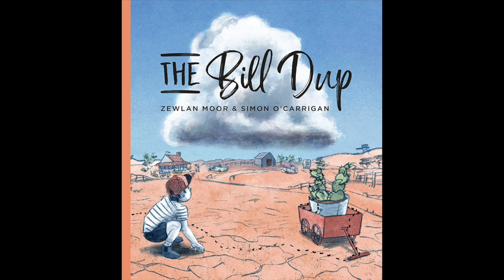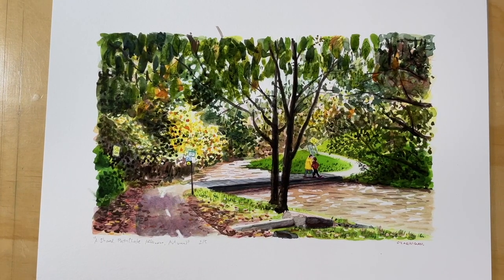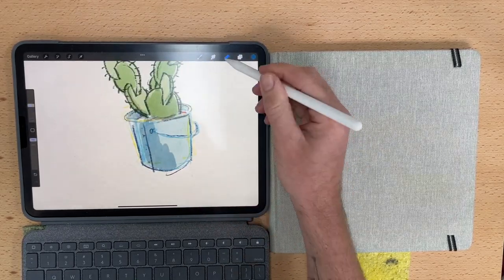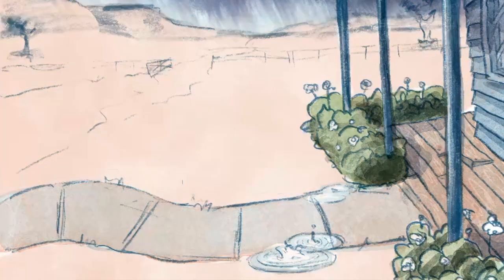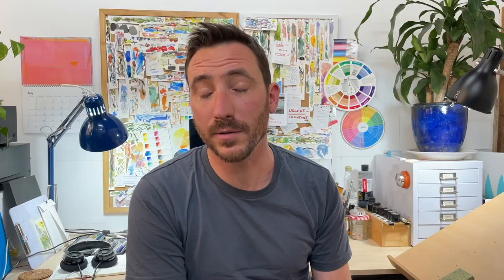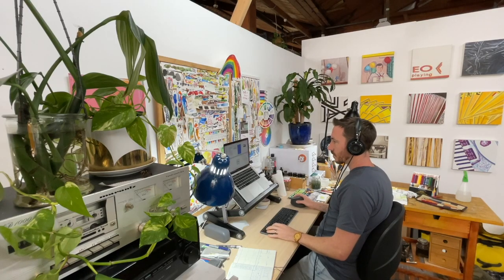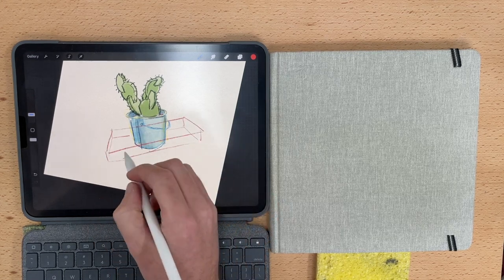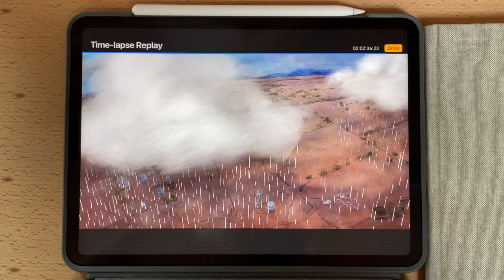Simon O'Carrigan discusses what inspired him to illustrate The Bill Dup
A preview of how Simon O'Carrigan was inspired to create illustrations for our upcoming title, The Bill Dup. Simon discusses the tools and colours used behind illustrating this wonderful book about a child and his two parents that live on a remote farm in Australia.